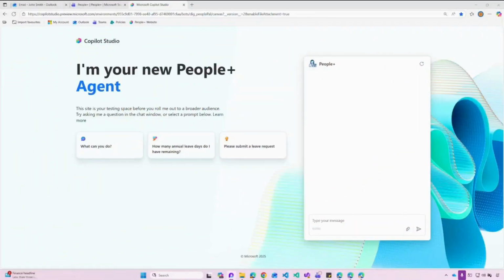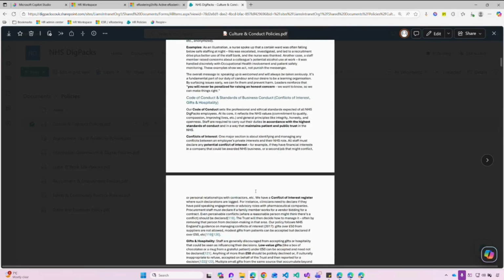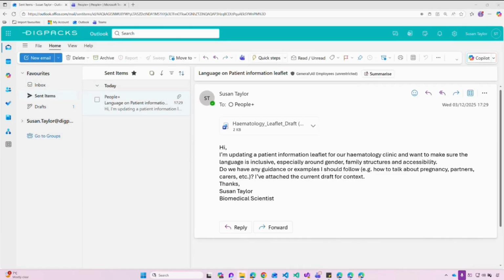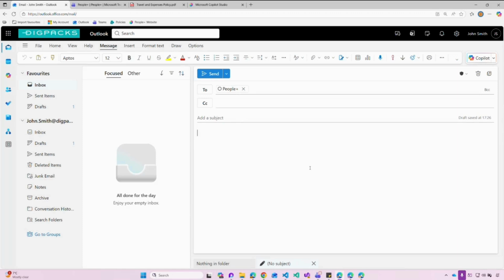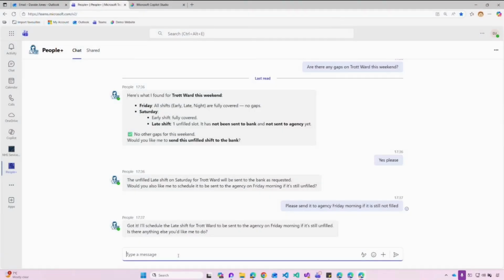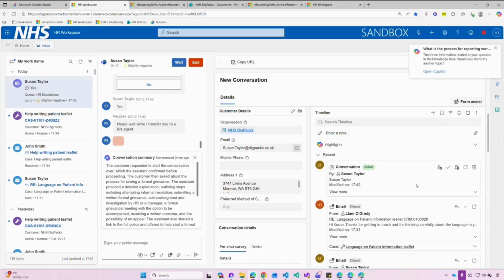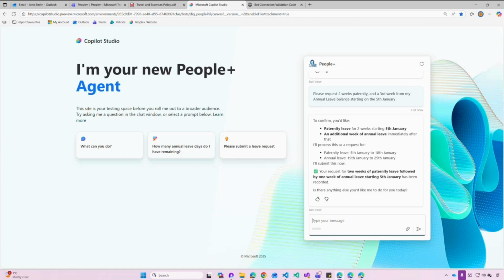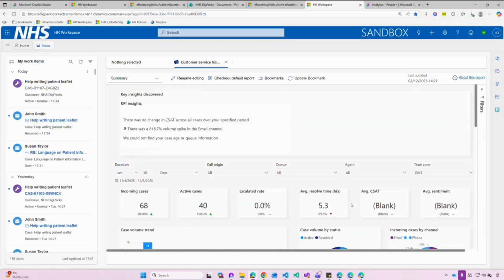HR AI Agent People+ Agent DigPacks Demo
A demo of our People+ HR solution.